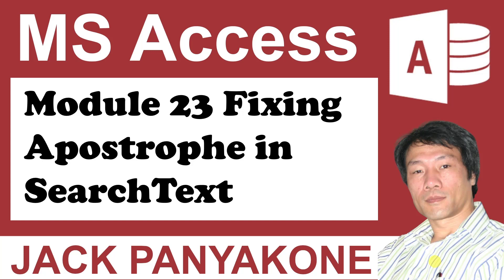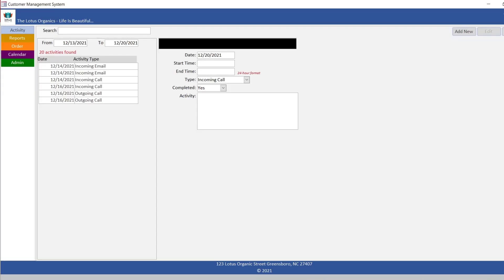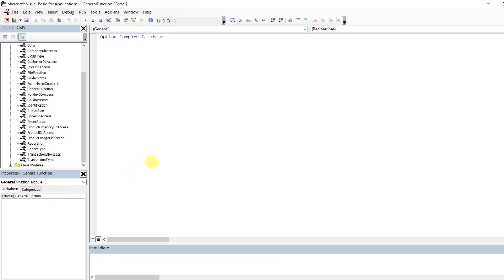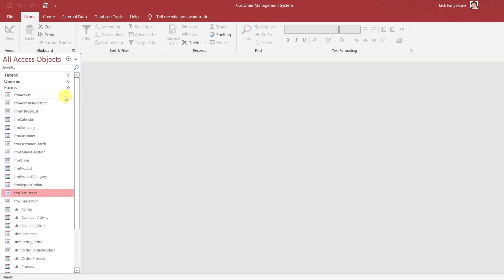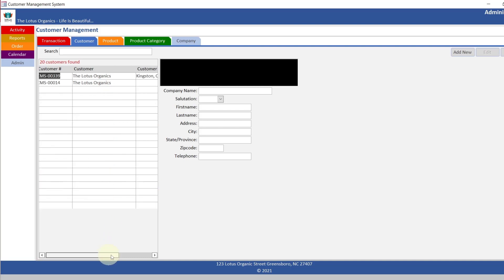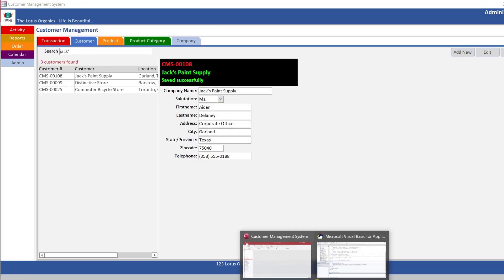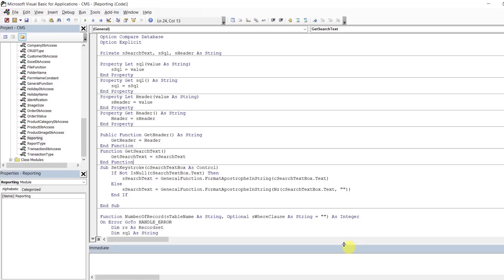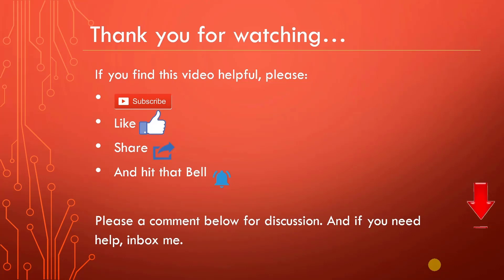CMS Module 23 Fixing apostrophe in search text - Microsoft Access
In this step-by-step MSACCESSTUTORIAL video, I will show you how to easily fix the apostrophe for the search text.

If you find this video beneficial, you are encouraged to make a small donation . Any amount is always appreciated.